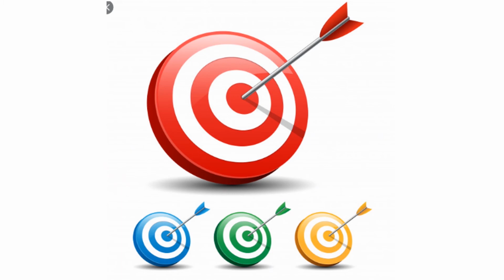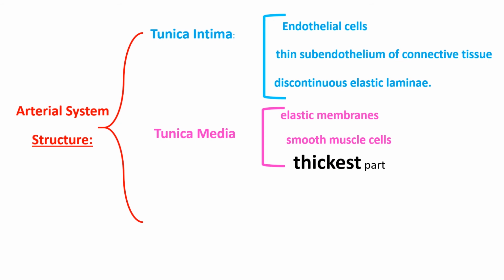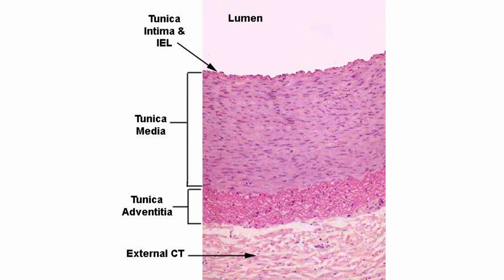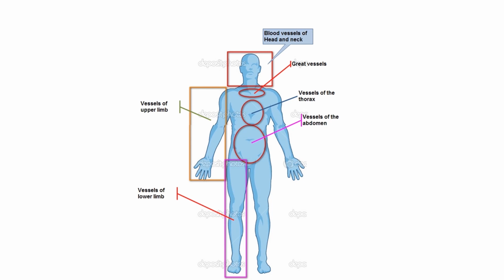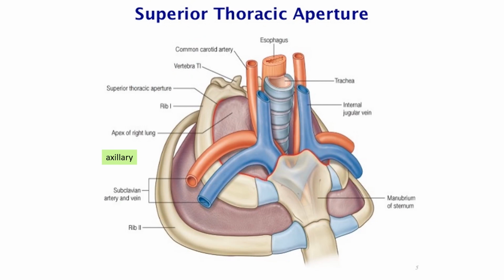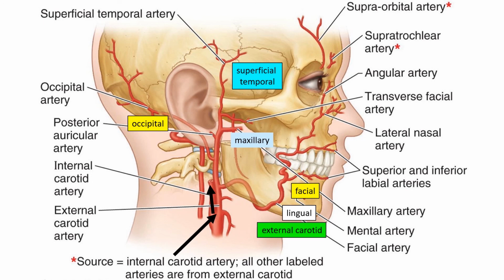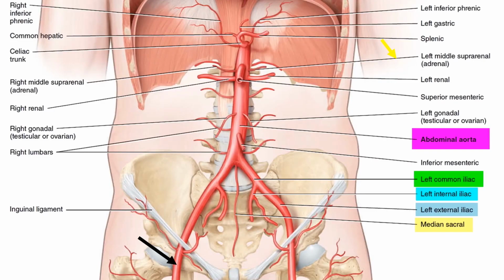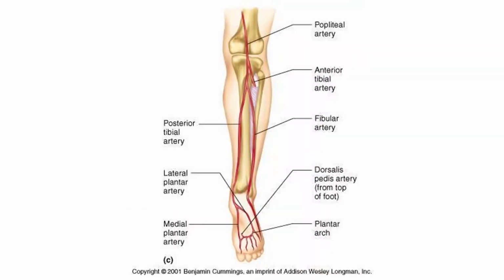Blood vessels - arteries